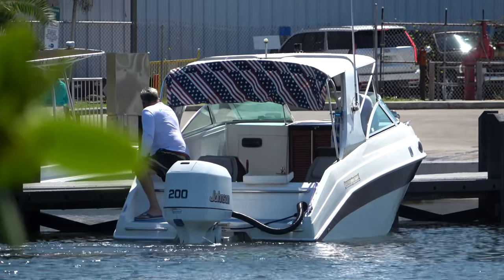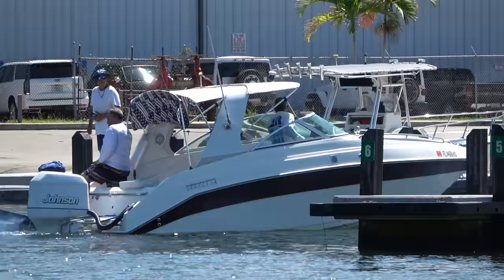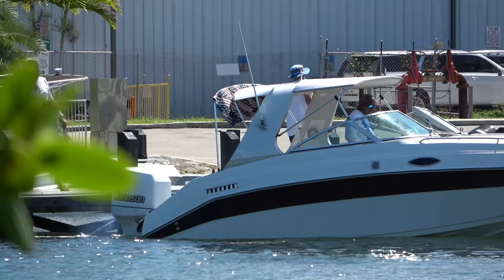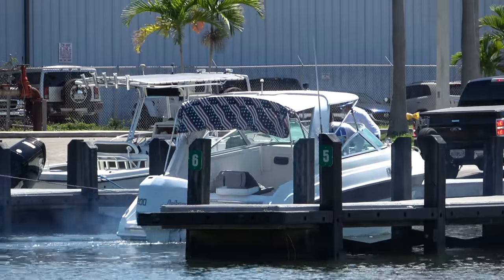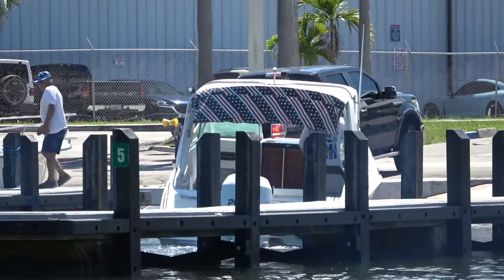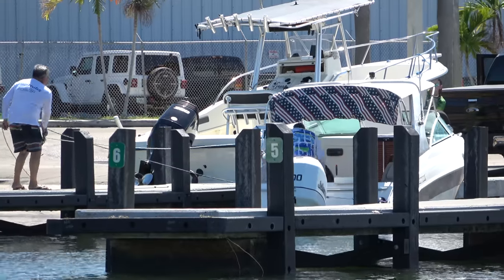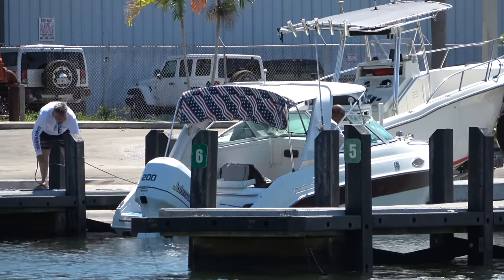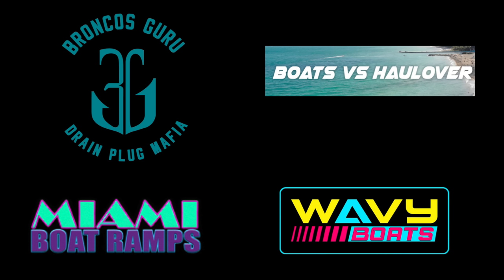Things Get Out of Control | Miami Boat Ramps | Black Point | Broncos Guru | Wavy Boats